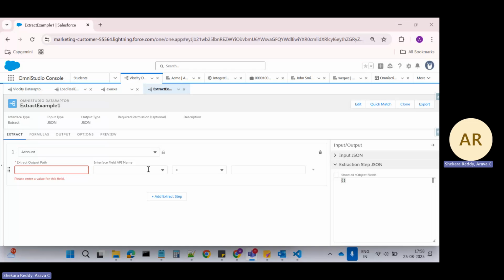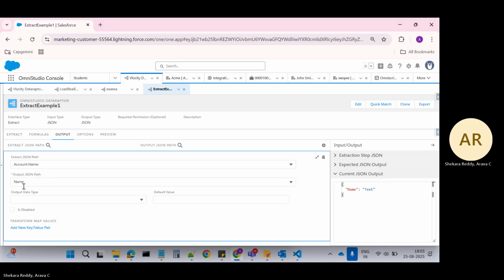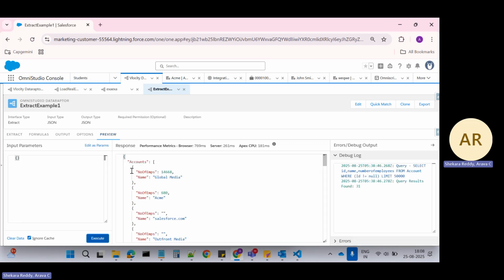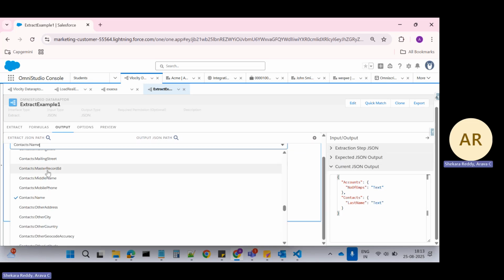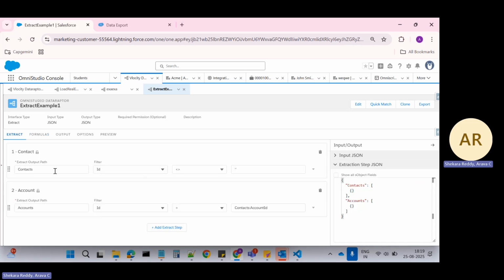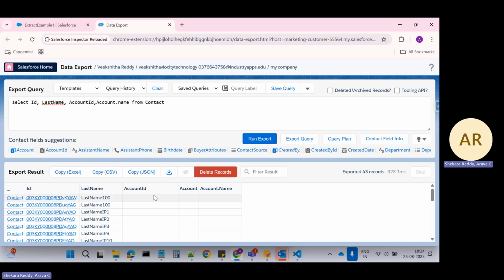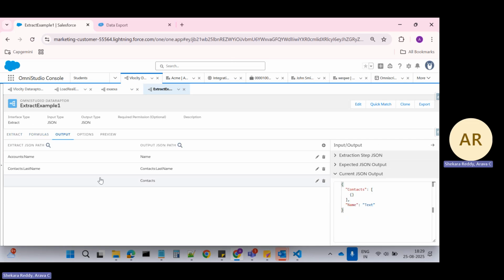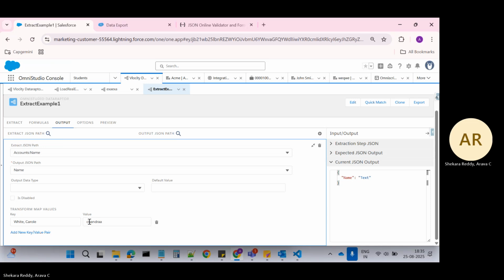Data Raptor Extract Basics simplified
In this Video i have explained basics about Data raptor Extract.